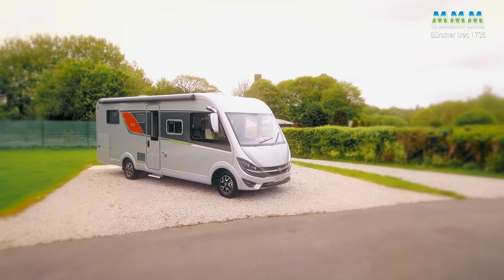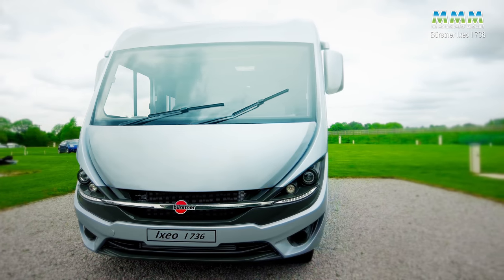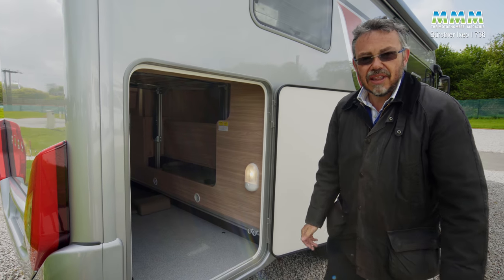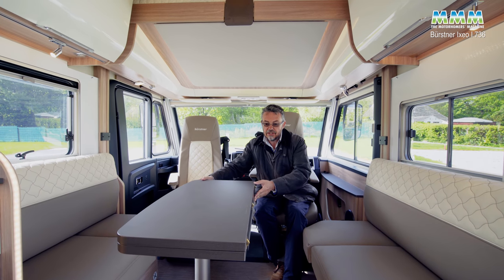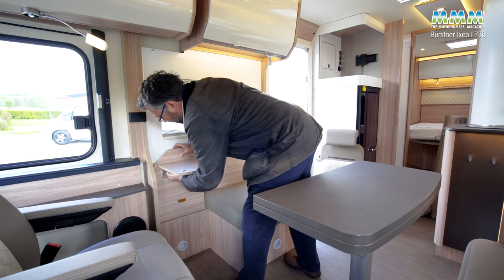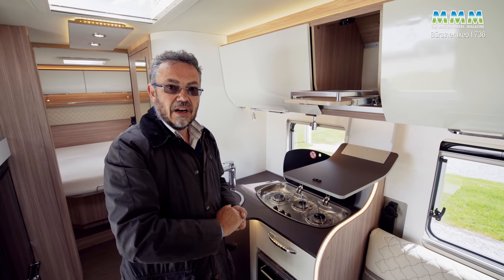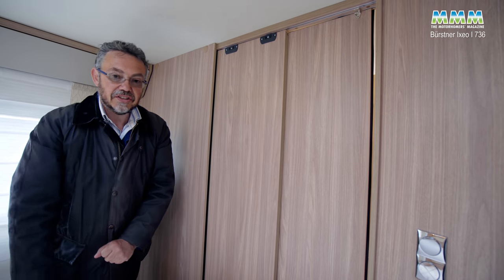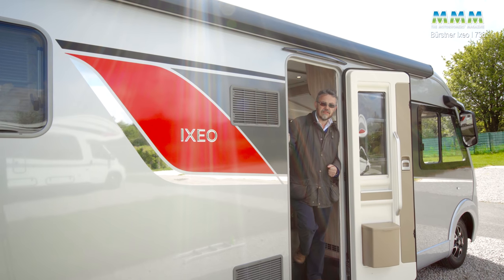MMM TV motorhome review: Bürstner Ixeo I 736 A-class motorhome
MMM magazine – Britain's best-selling motorhome magazine – reviews this impressive new A-class from Burstner - the Ixeo I 736.
If you fancy getting the best in-depth motorhome reviews every month, have a look at MMM. You can download a copy here:
To find out more about MMM magazine and to get the latest motorhome news, reviews and advice, just go